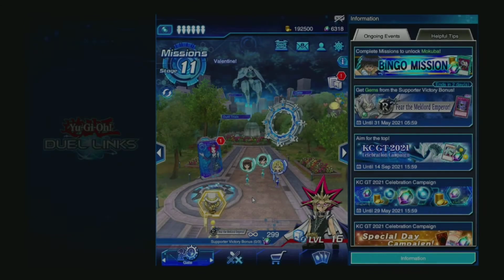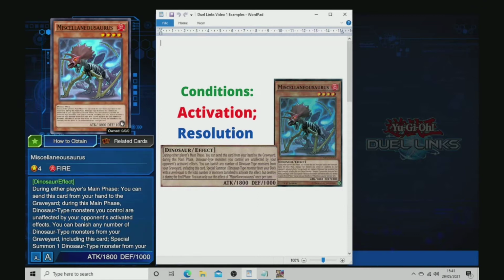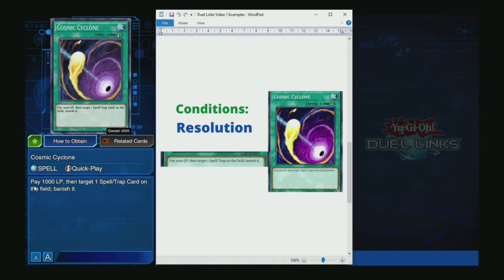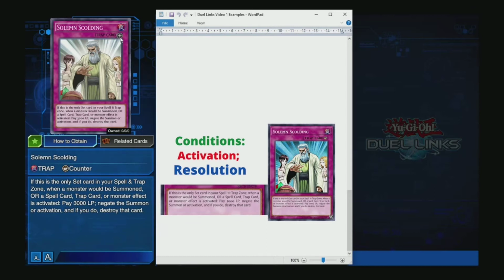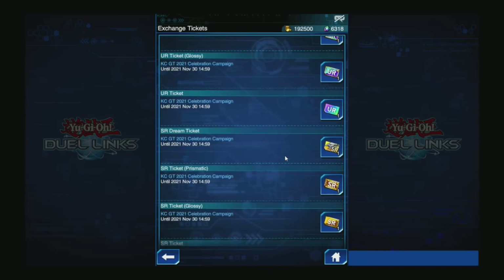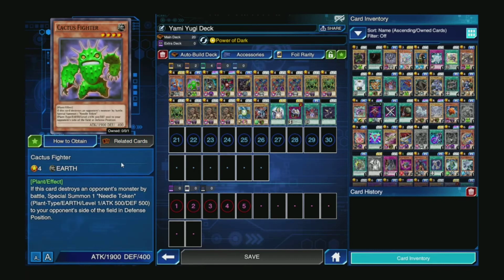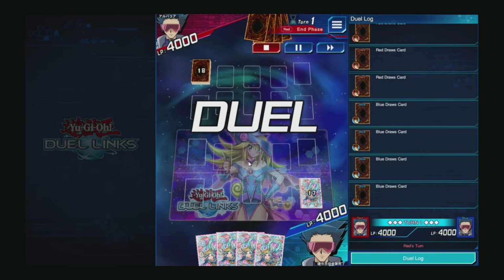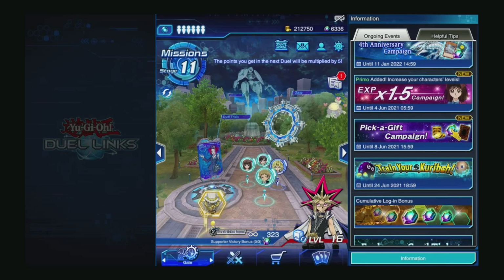How To Start A F2P/Budget Account And Learn To READ The Cards Pt. 1 [Yu-Gi-Oh! Duel Links]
I’ll be sharing my tips and tricks on how to start a F2P/Budget account and also how to read Yu-Gi-Oh! Cards to be able to gain the upper hand on your opponent (because some duelists just don’t read the cards)

If you feel like I have missed something or would like to me to cover somethings in more detail, make sure to leave a comment below and if you got any value out of this video make sure to leave a like, subscribe and share the video with other duelists that may need some help on their journeys too.

Timecodes:

00:00 – Intro

00:19 – Explaining Miscellaneousaurus

3:08 – Explaining Sangan

4:43 – Explaining Cosmic Cyclone

6:18 – Explaining Solemn Scolding

8:31 – Starting Character & Aim of the Account

14:16 – How to get Free Gems

17:38 – Events

18:34 - End

Welcome to SWG Duel Links where I will be going on a journey to learn how the game is played and pass that knowledge onto you guys and girls. Also, I will be building and sharing F2P/Budget deck ideas and will keep the cost as low as possible to keep the decks as F2P friendly as I can. I'll also be doing box reviews, ban list reactions and possible leaks.

So, if you’re about to get your journey started or even if you’re a long-time veratrin player I hope this video can help you get started or even get you back into the game.

I’m just learning the ropes like many other people out there and my aim is to take this account all the way to KOG and also a MCS Tournament. I’d like to build a friendly community of duelists where we can get together duel and have fun and talk all things Yu-Gi-Oh!

Keep Dueling and Send Them to The Shadow Realm